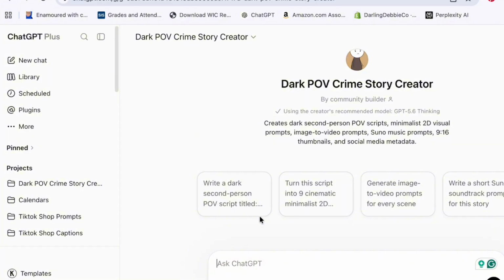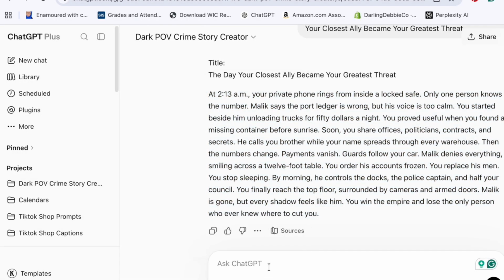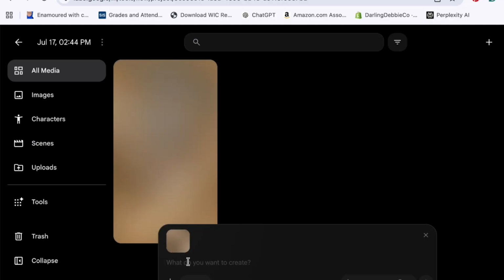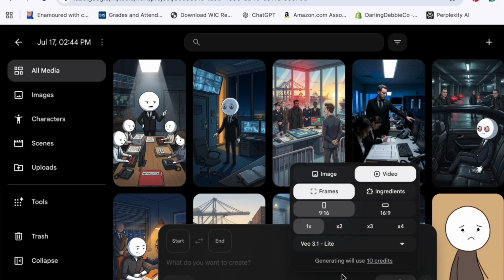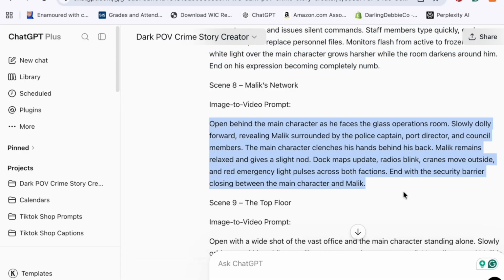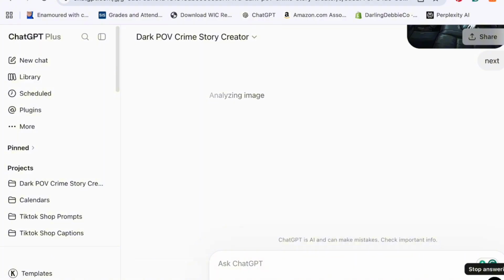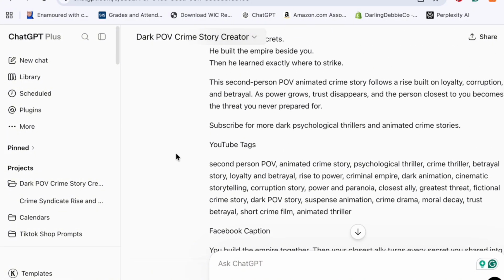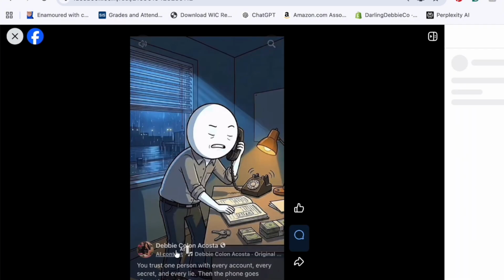How I Use a Custom GPT to Create Dark POV Crime Stories Step by Step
I created a custom GPT that helps me produce dark POV crime stories from beginning to end.

It writes the voiceover, generates the image prompts, creates image-to-video prompts, develops a music prompt, designs the thumbnail, and prepares the final captions and tags.

In this tutorial, I show you my complete process using ChatGPT, ElevenLabs, Flow, Nano Banana Pro, Veo 3.1 Lite, Suno, and CapCut.

You will learn how to:

Create a dark second-person POV crime script
Generate consistent cinematic images
Turn those images into video clips
Create a professional AI voiceover
Generate suspenseful background music

Comment GPT below if you would like access to the custom GPT I use.